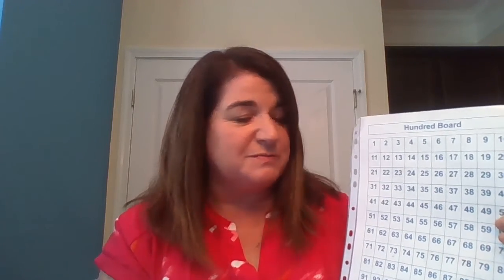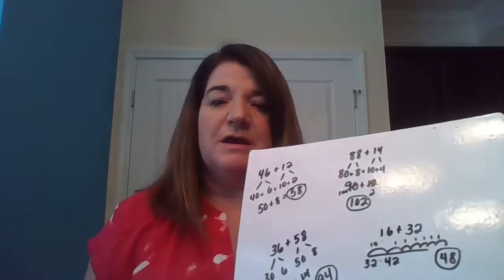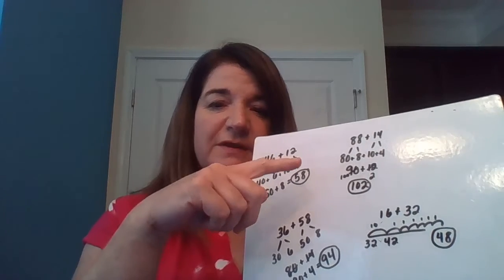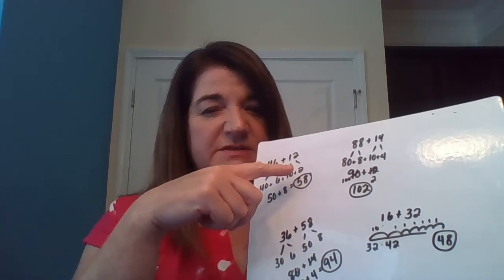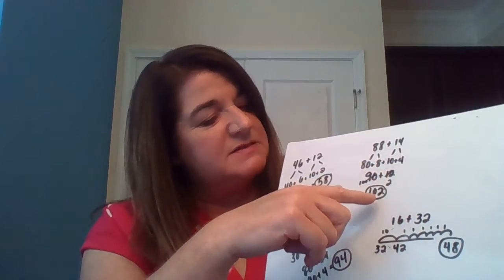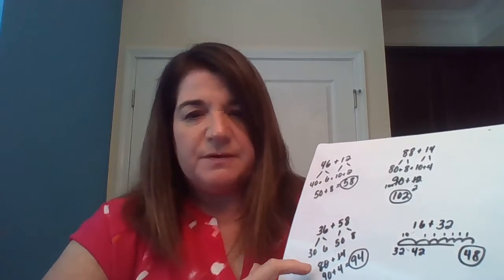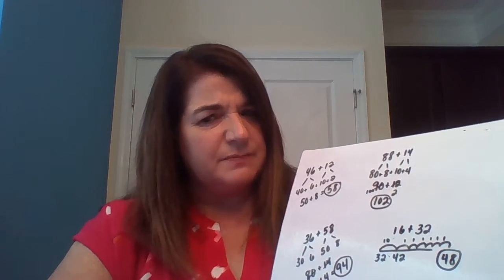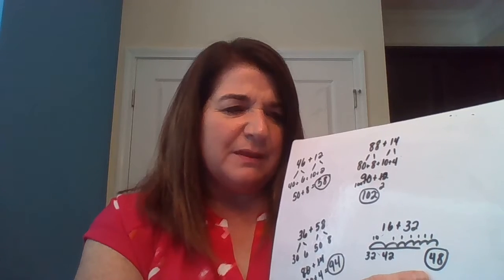Cumberland@Home Summer Edition 2nd Grade Math Video 13